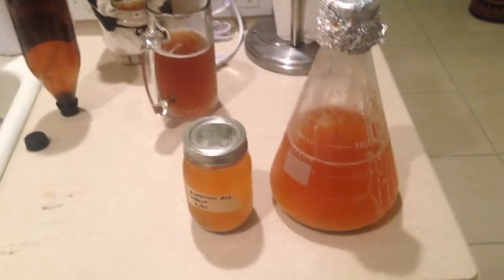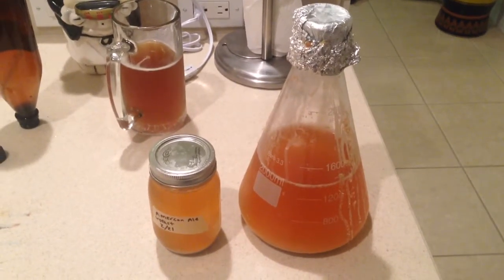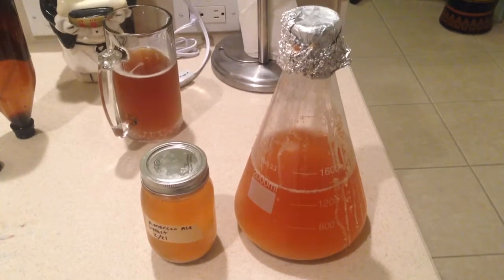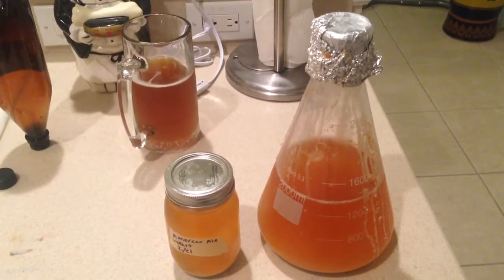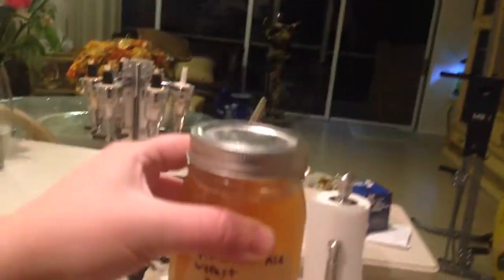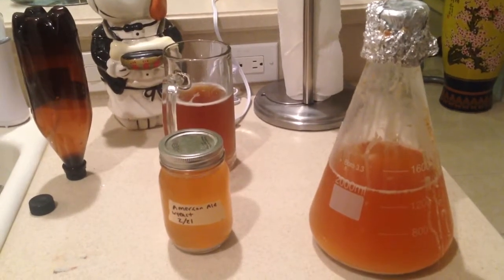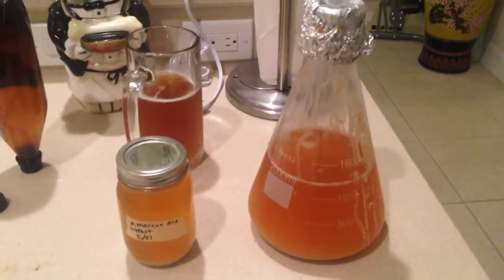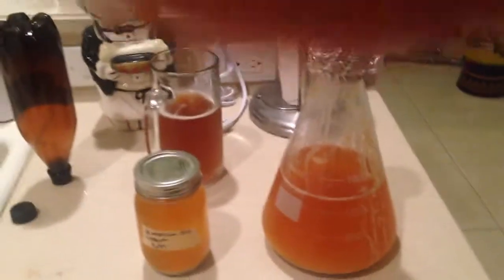Harvesting Yeast from a Yeast Starter